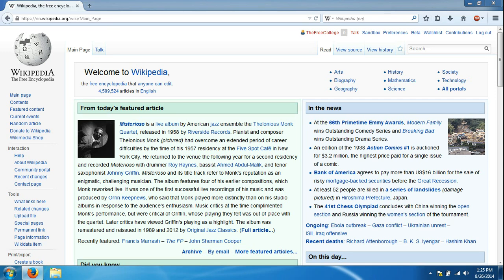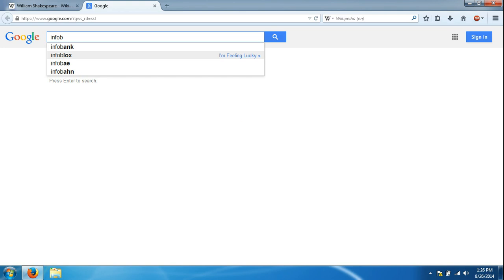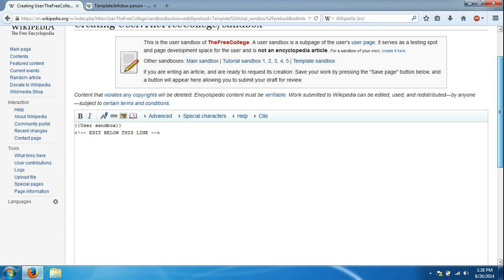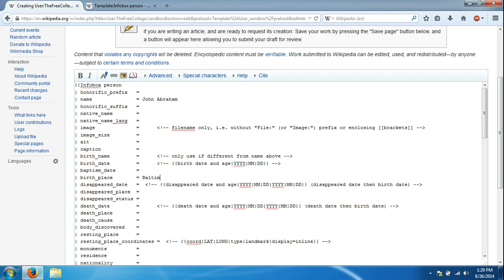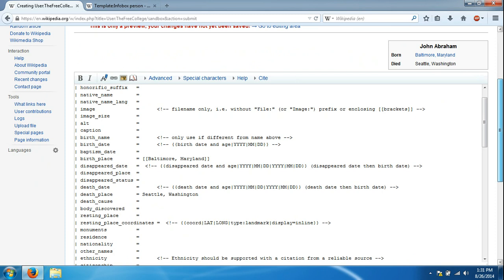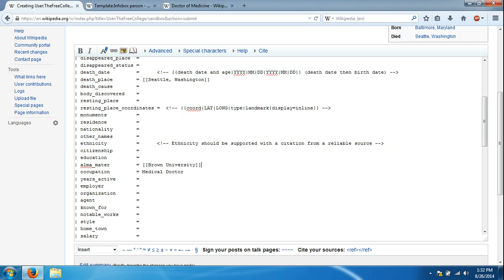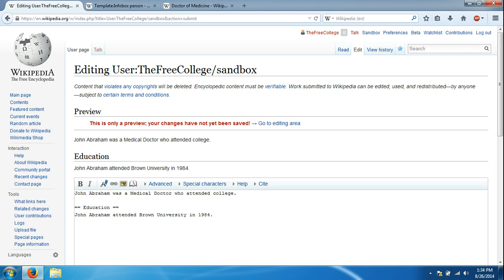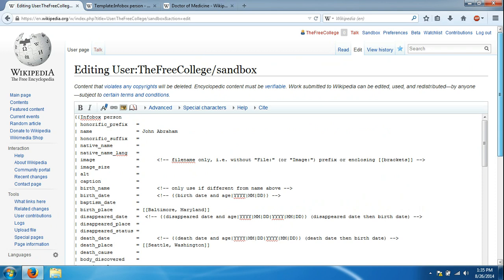Wikipedia Tutorial: Part 1: Infobox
UPDATE: Non-English pages may require change from visual editor to see code. Part 1 of a Wikipedia "how to" video series for beginners or new users that are interested in editing article pages. This is a part of a free Wikipedia training course provided by this channel.